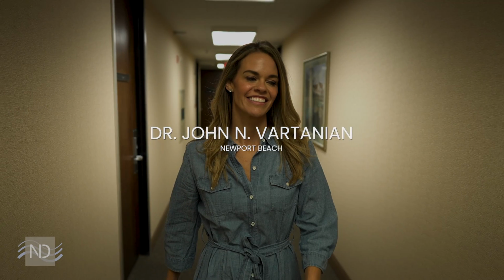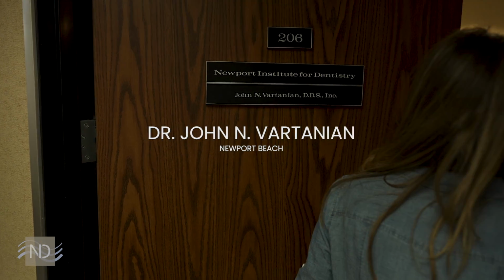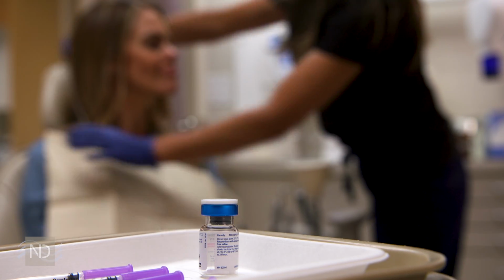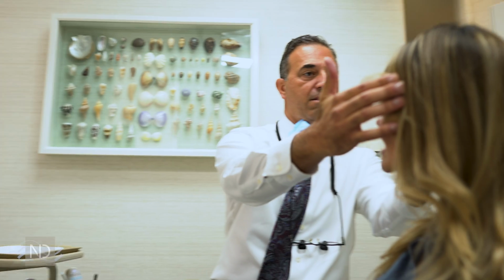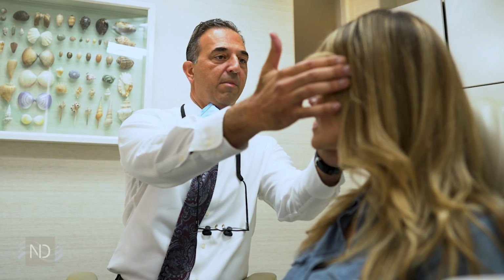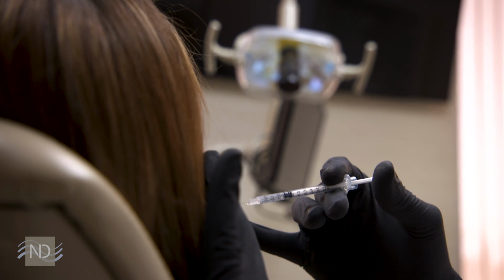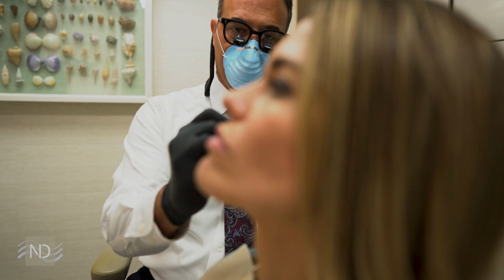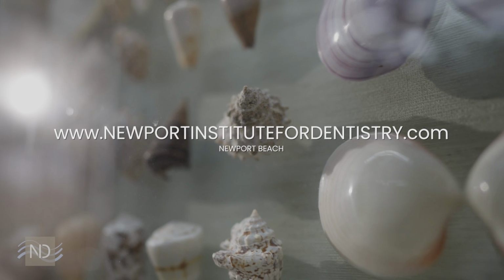Botox for Dentistry with Dr. Vartanian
Some patients benefit from having an additional level of help, on top of an appliance or night guard. Botox can help with this by calming the muscles down to give you relief.